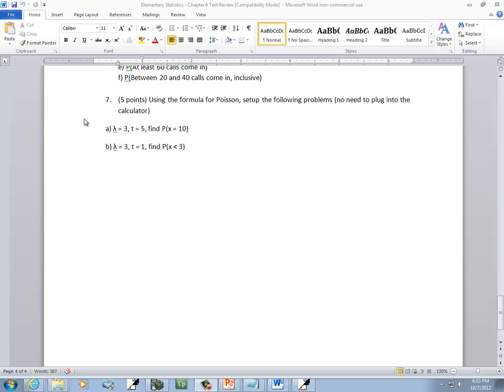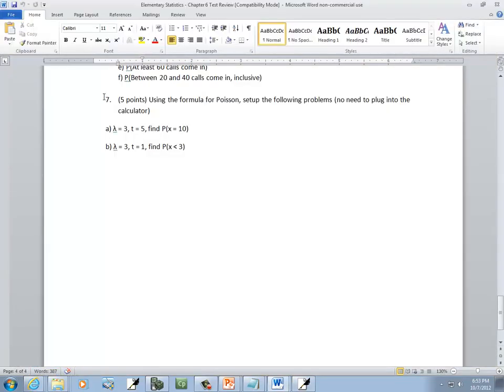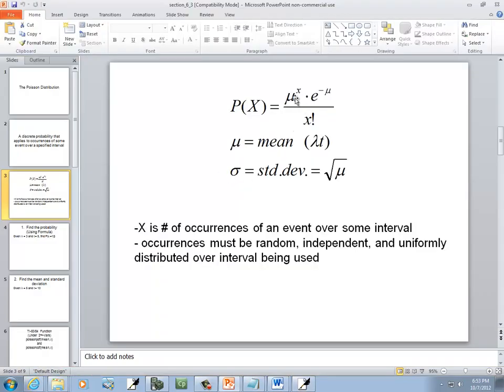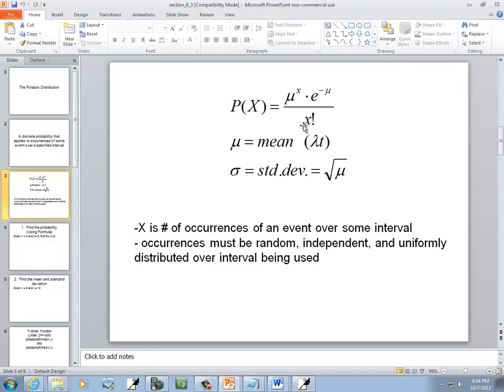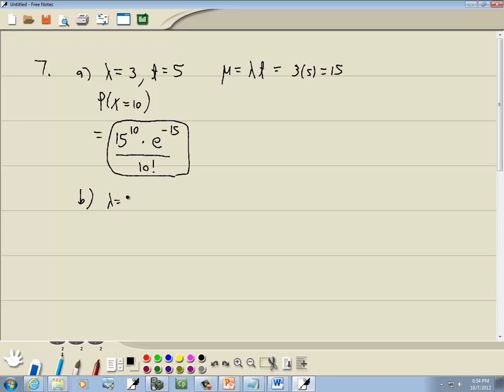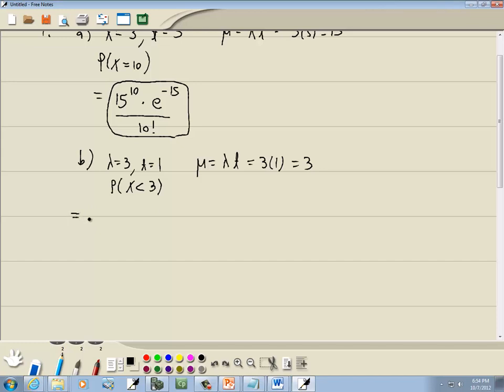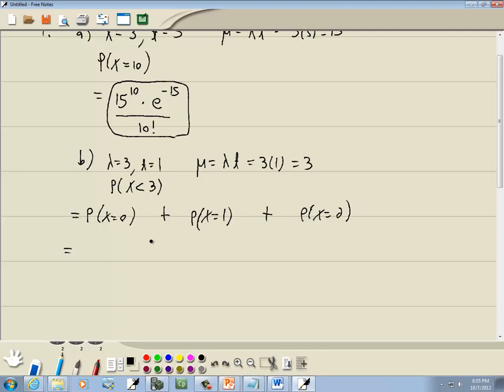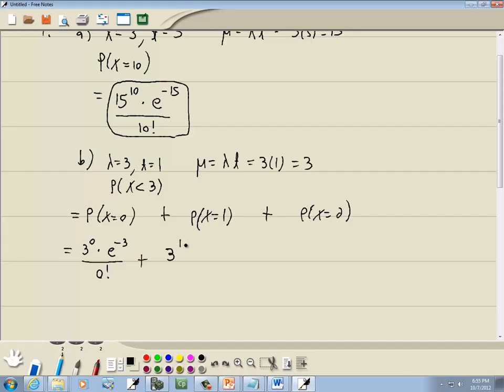Elementary Statistics: Chapter 6 Test Review - Problem Type 7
Elementary Statistics - Chapter 6 Test Review - Problem Type 7.  for more videos